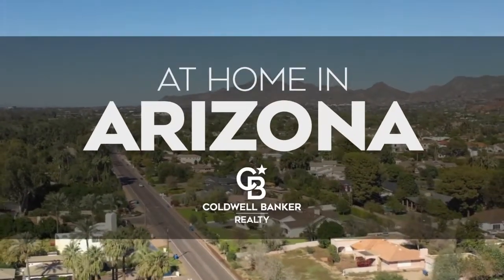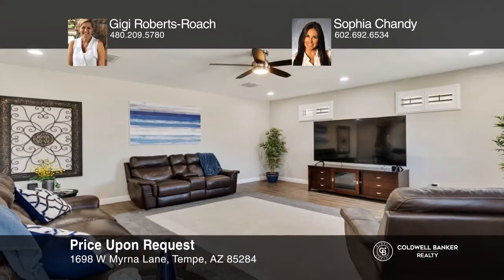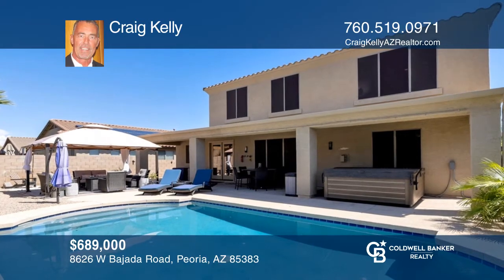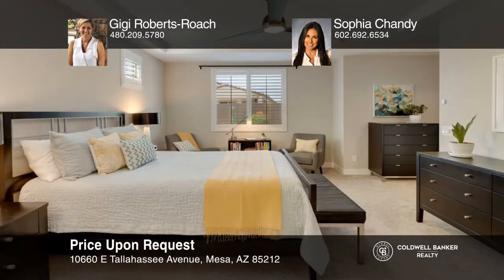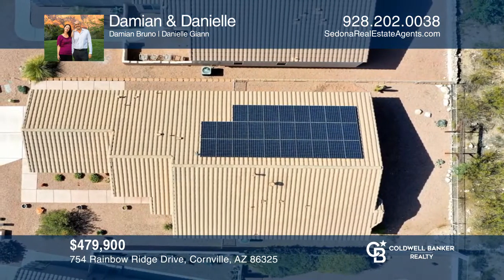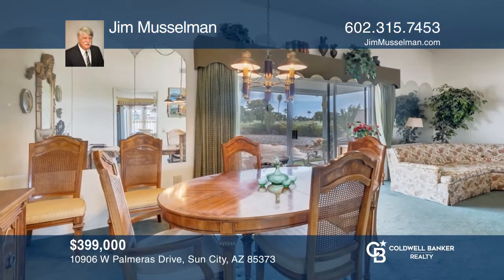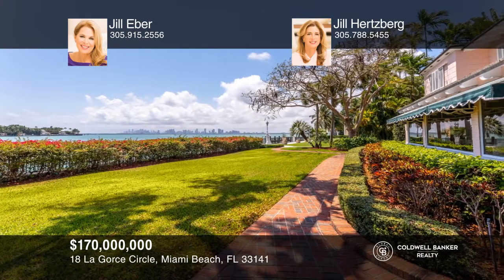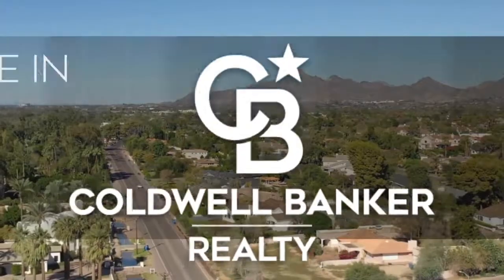At Home in Arizona 8-7-22